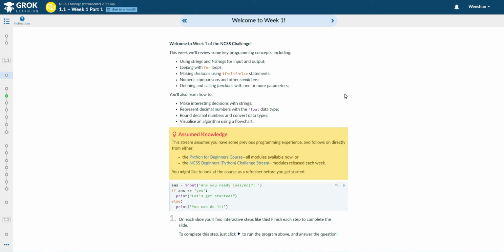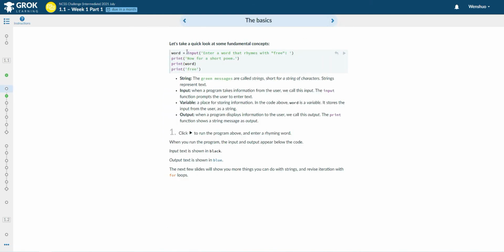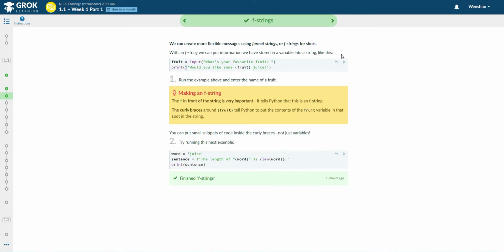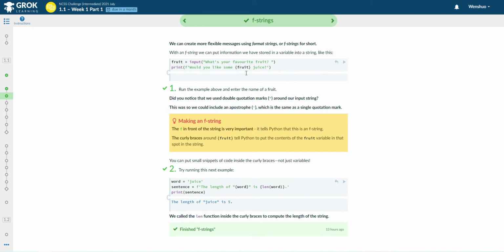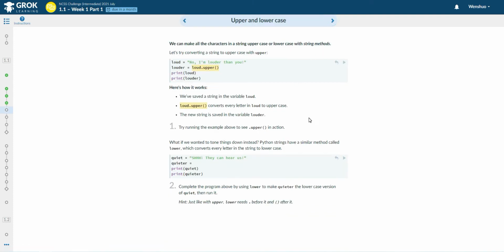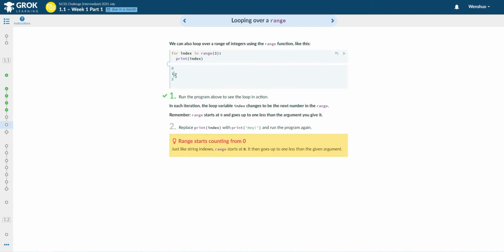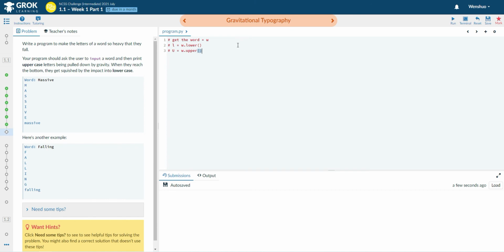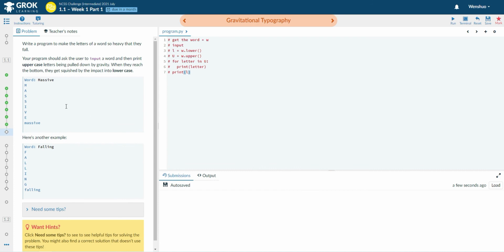NCSS Intermediate 1.11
1.1 Lesson 1 Walkthrough